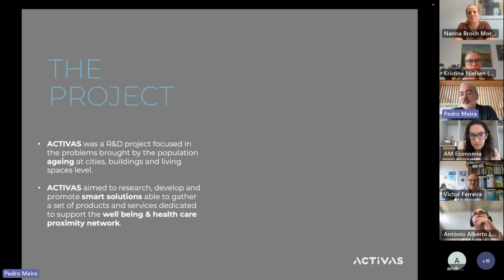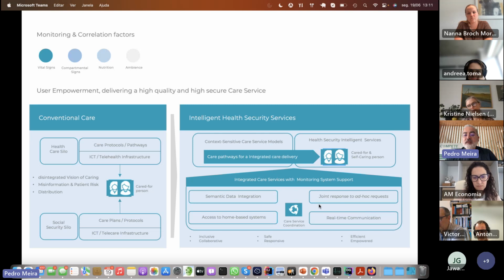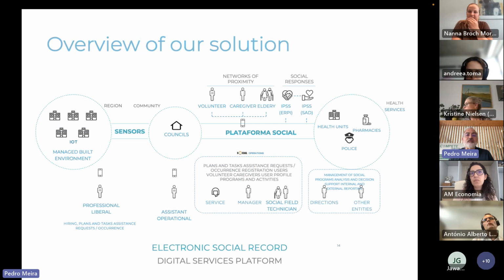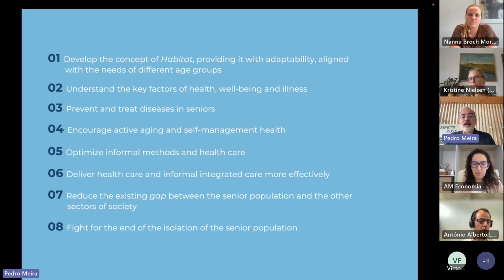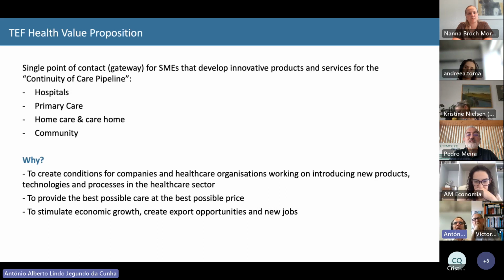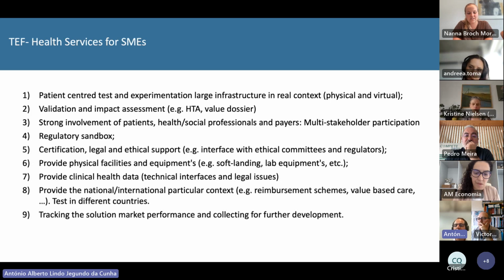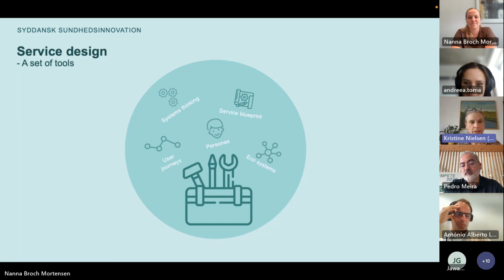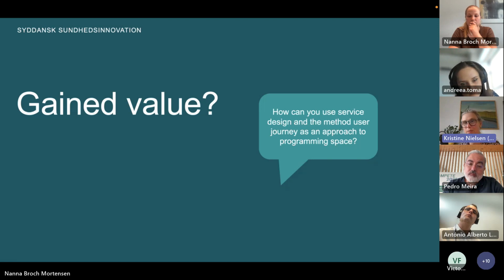Webinar: Living environments supporting health and independency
How do we solve the challenges of an aging population and severe pressure on the healthcare systems across Europe? Watch this webinar, and learn about perspectives from different projects trying to contribute to the solution.